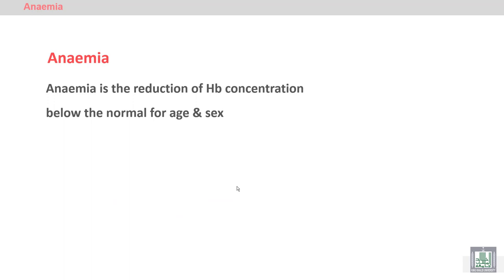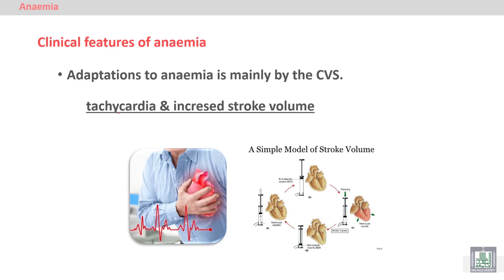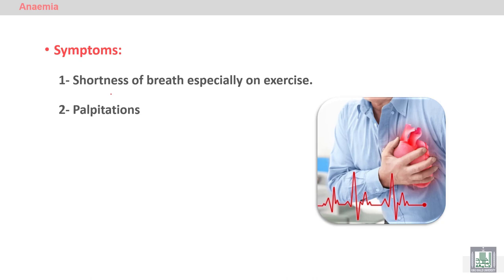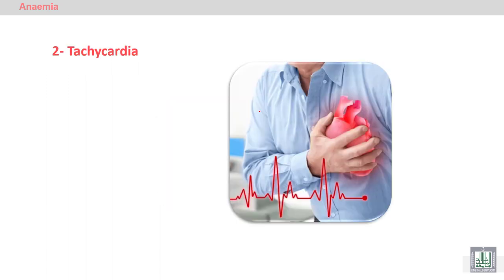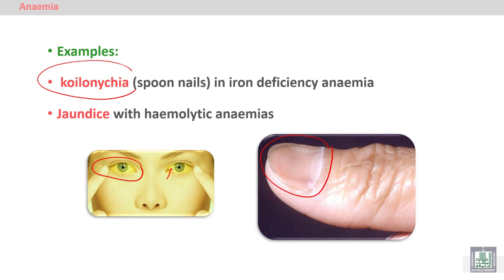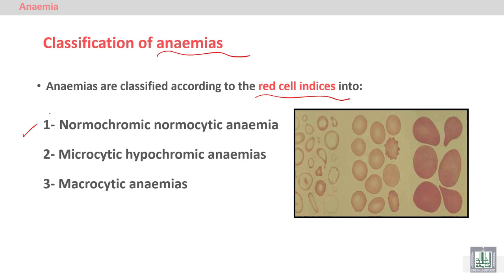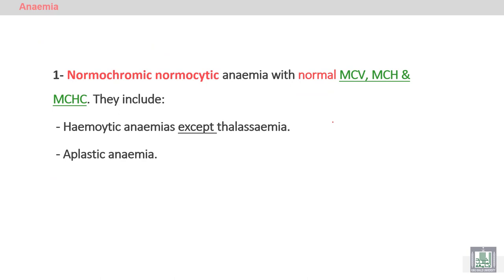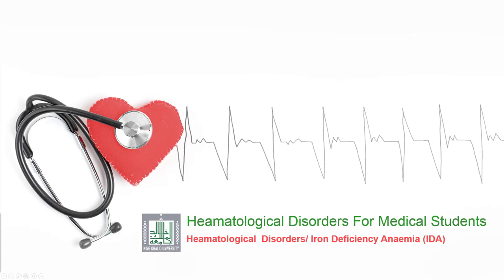Pathology Hematology | 55 | Introduction Anemia -2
الدرس 54 : Introduction Anemia -2
1- Definition of anemia
2- Compensatory mechanisms
3- Clinical features of anemia
4- Classification of anemia